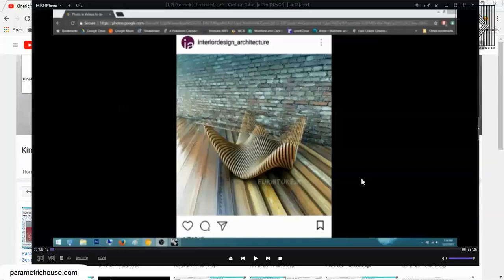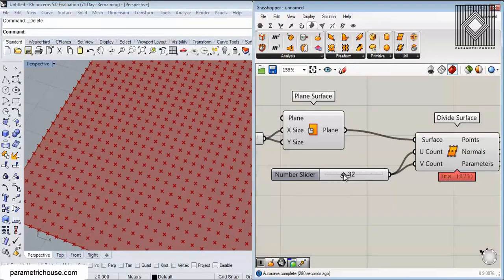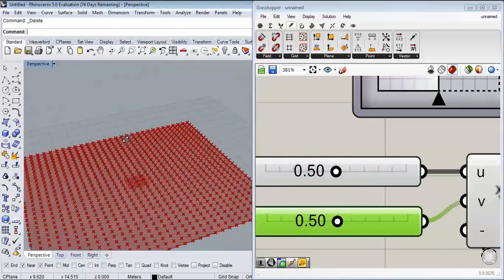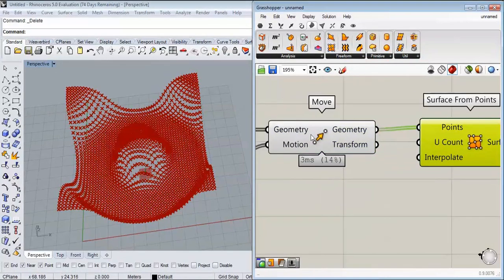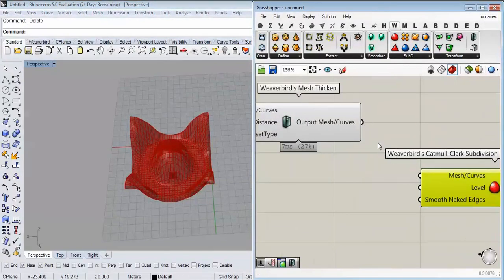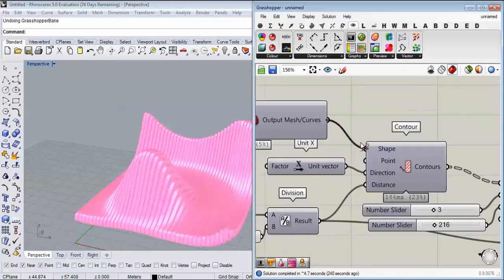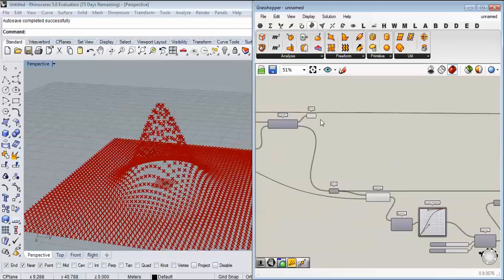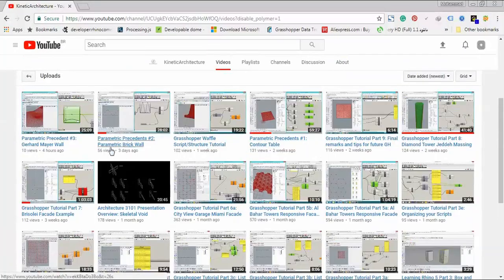Contour Table (Grasshopper Tutorial)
In this collaborative video with Kinetic Architecture I teach how you can model the contour table with another method